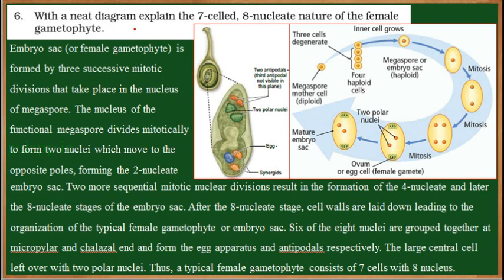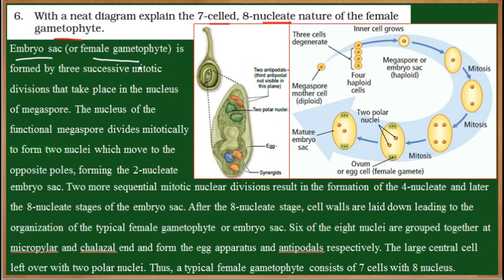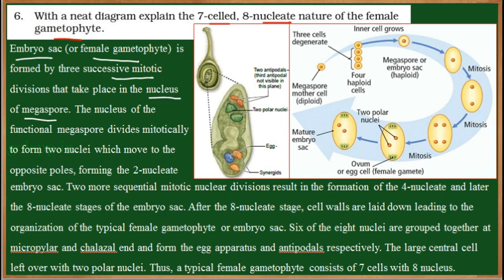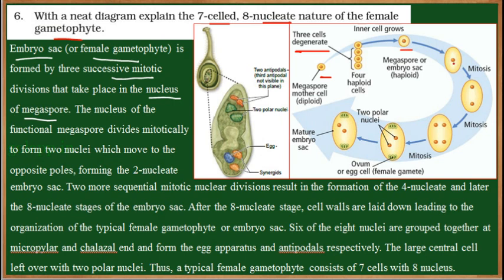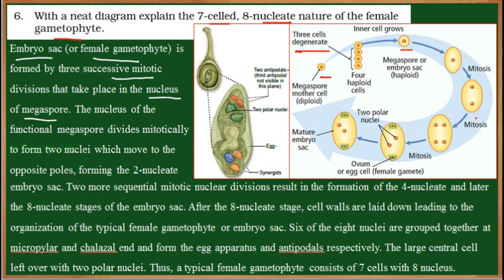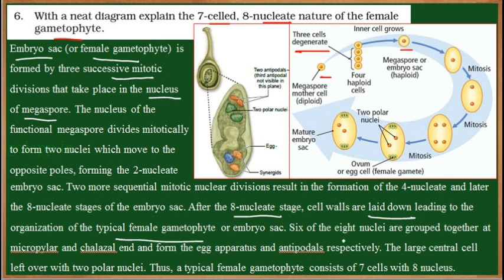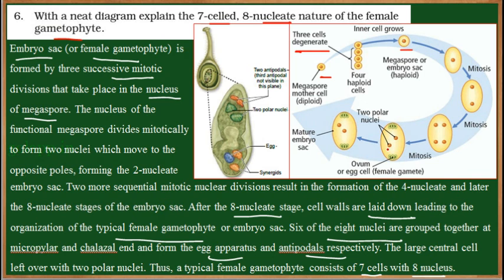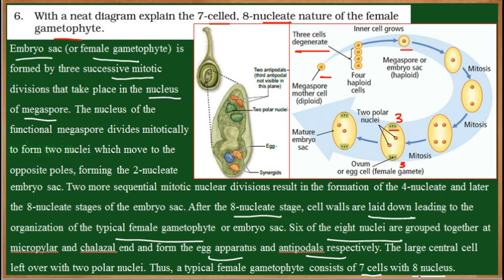NCERT/KANADA 12 BIO 02 EXR 06 ENG